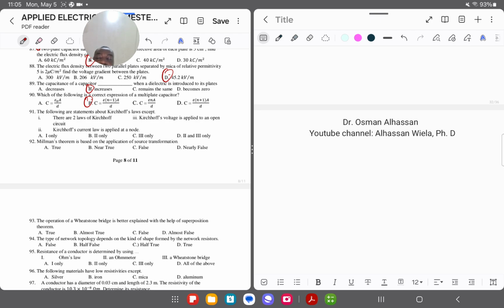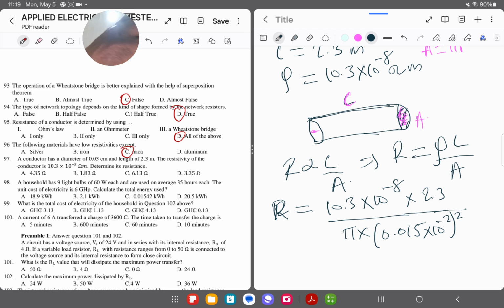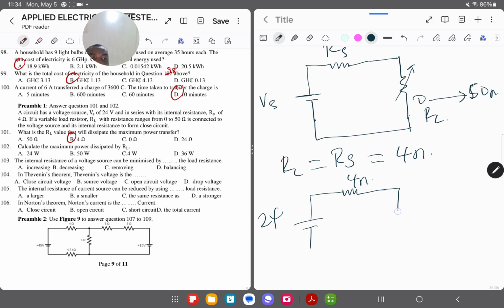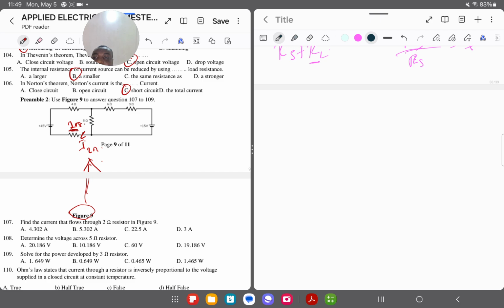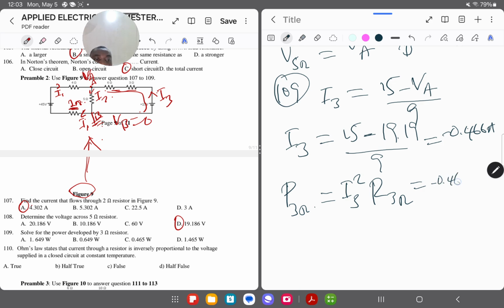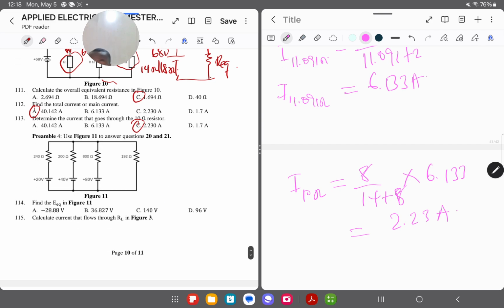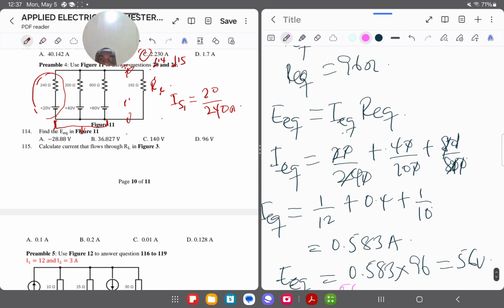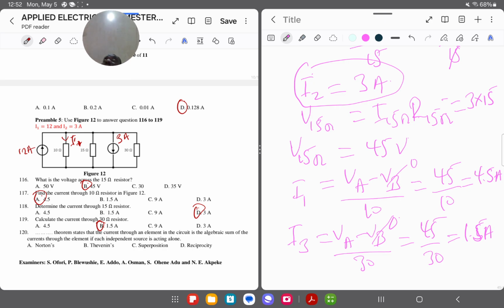Applied Electricity First Semester Examination 2023/2024 Academic Year (UMaT - Question 90 to 120)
Elaborating and providing ways of tackling final questions on Applied Electricity pertaining to chapter 1 of Introduction through chapter 2 and chapter 3 of Circuit Laws and Circuit Analysis respectively to chapter 4 of Circuit Theorems.
This video shows how to find current,  voltage and power using different methods like Nodal Analysis,  Millman's Theorem and Network Reduction wile explaining the underlying principles other Theorems like Maximum power transfer, Thevenin, Norton and Superposition theorem.